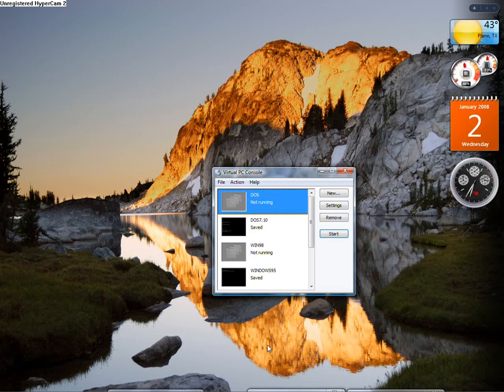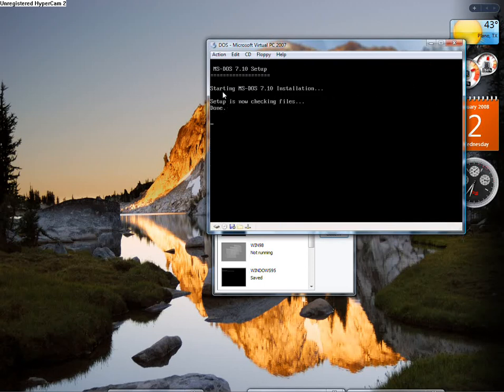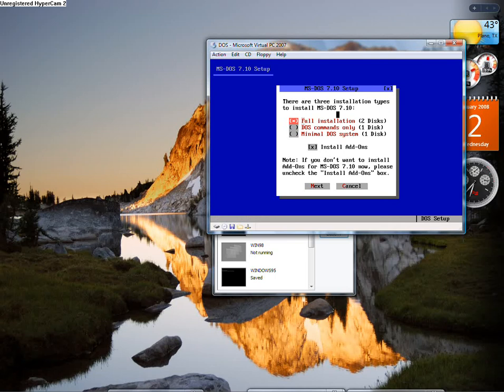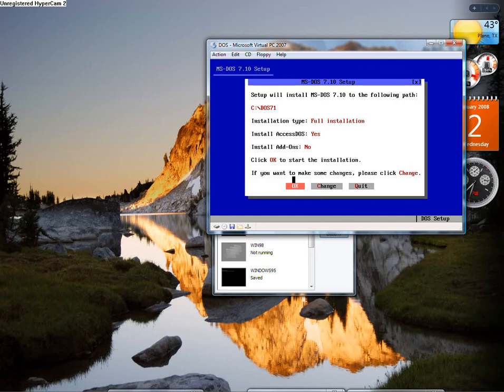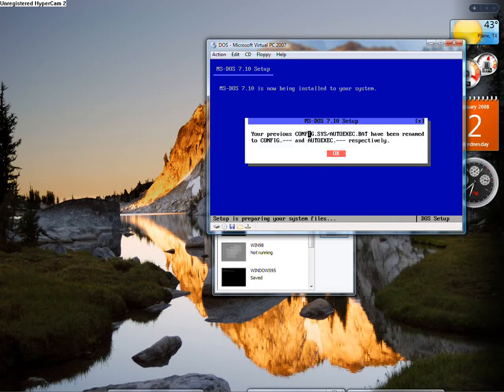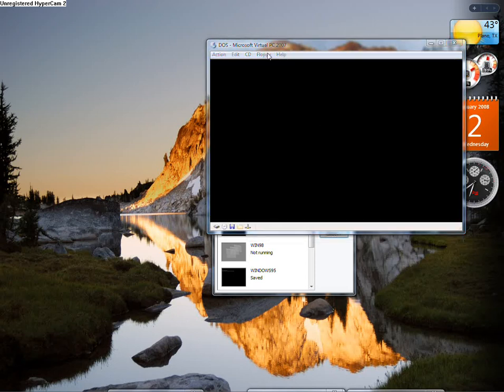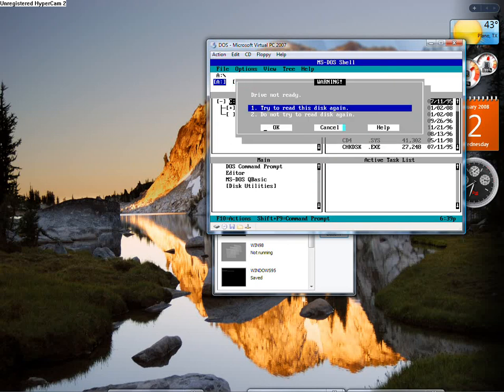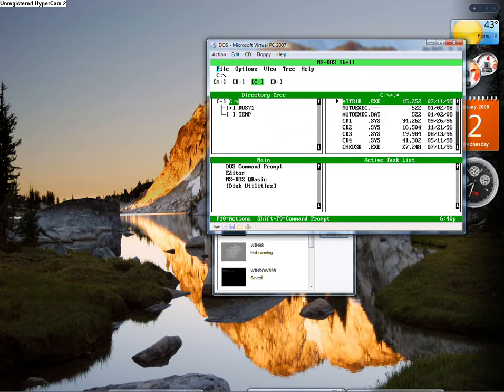Installing MS-DOS 7.10 in VPC07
Showin' yall how to install MS-DOS 7.10